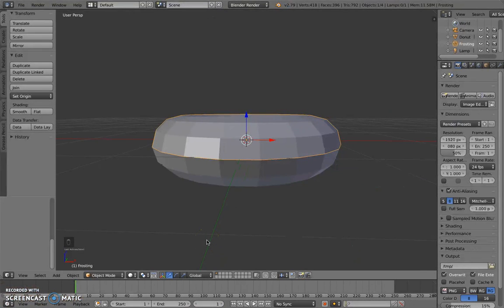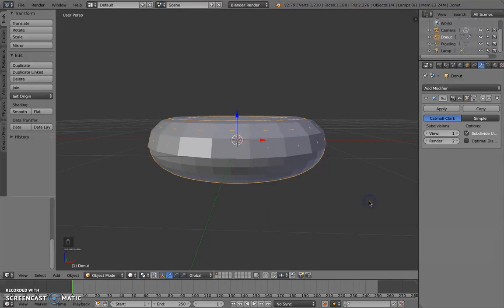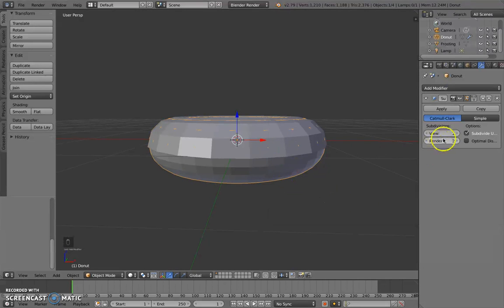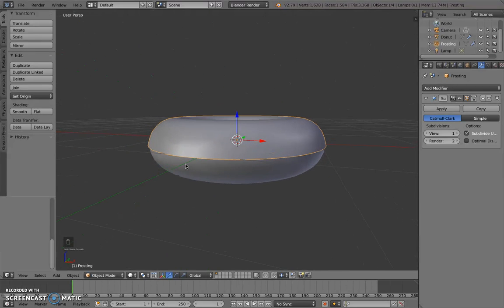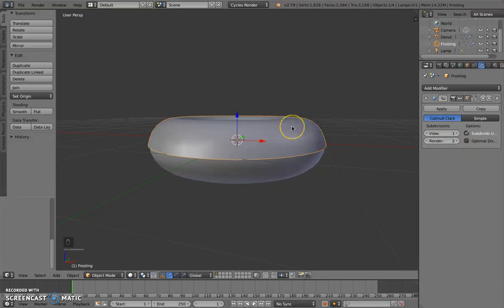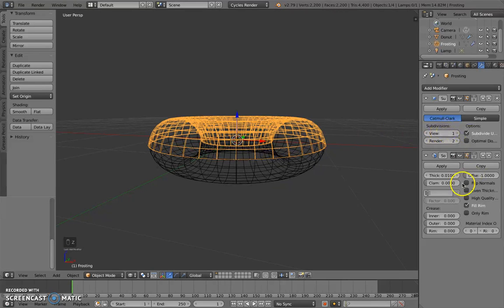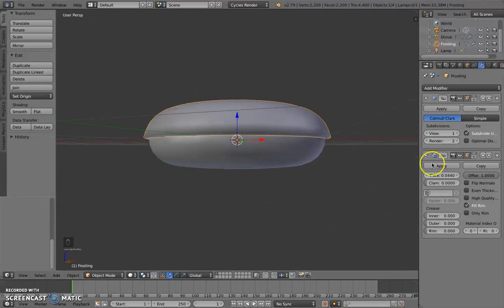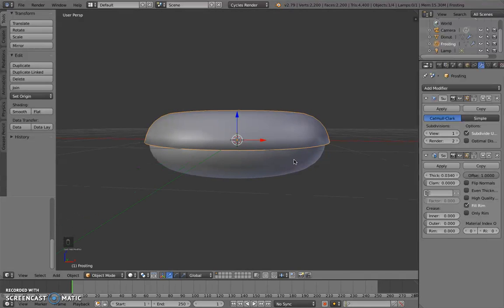Adding Thickness to frosting